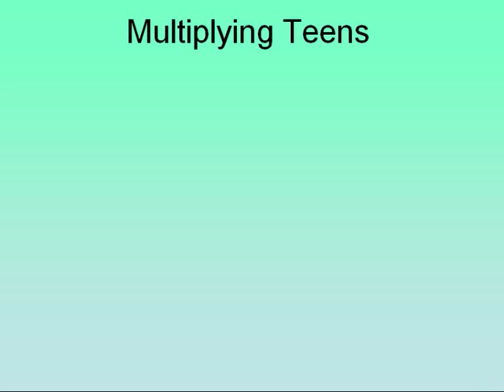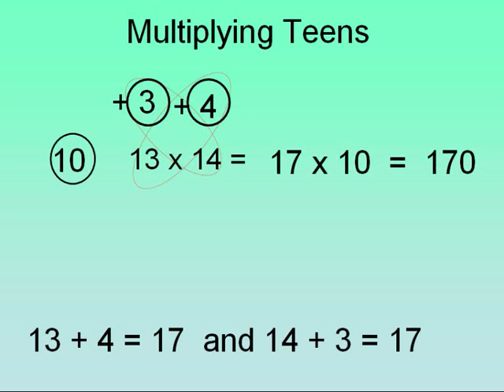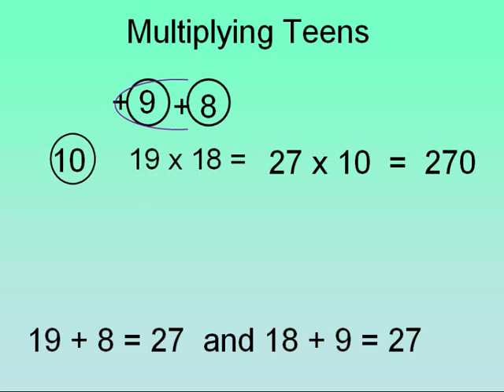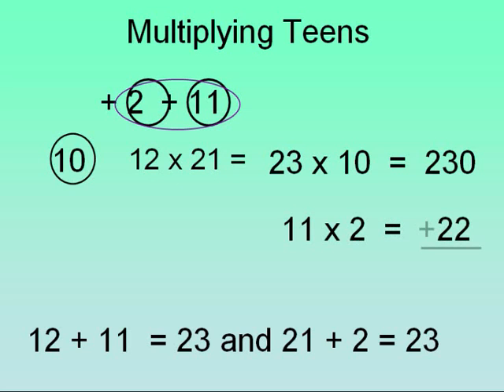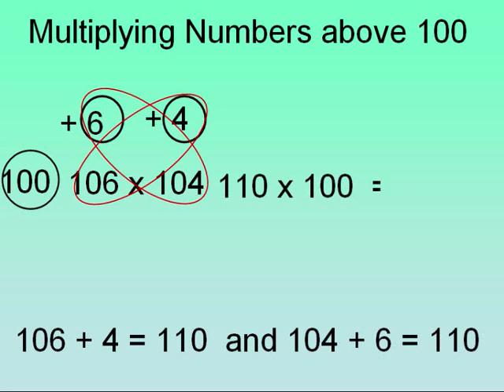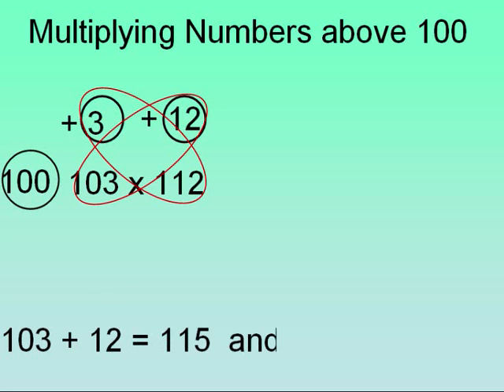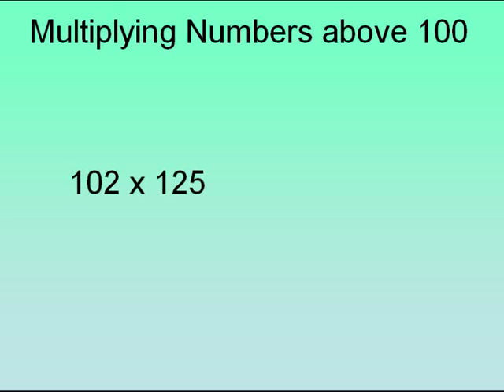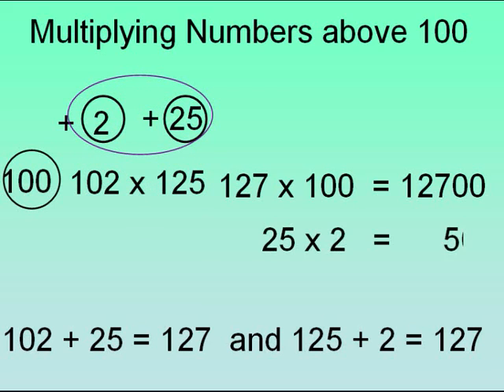multiplyingnumbersabove10iv.wmv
How to multiply numbers above 10 and above 100 without a caculator